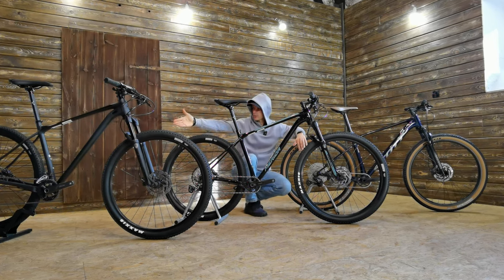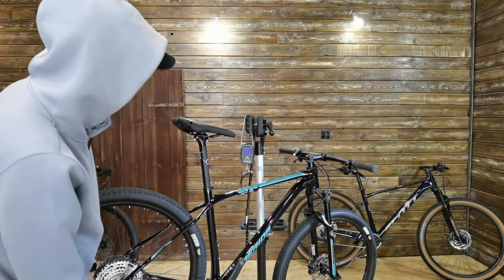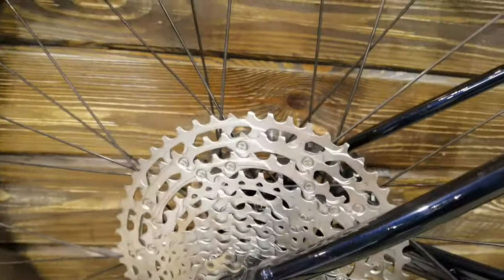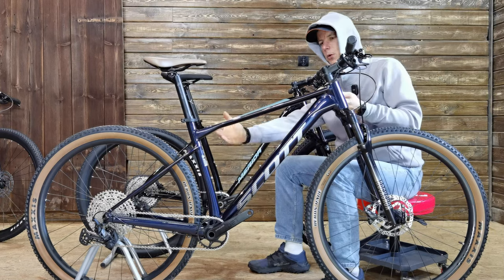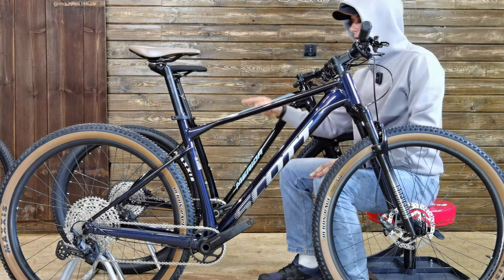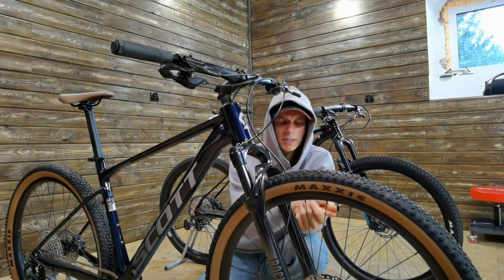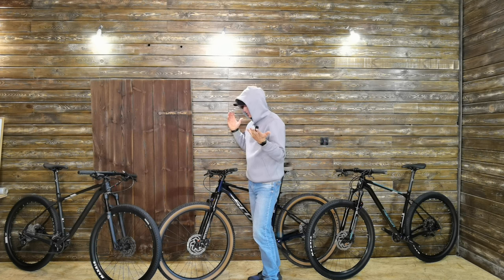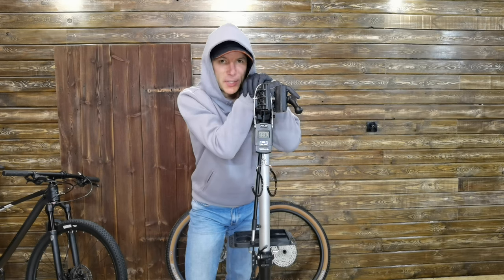The weight wounded it & the Judy killed it... I bought 3 hardtails and Scott Scale failed this test.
Finally another old school type of YouTube video - almost 10 minutes long ;)
0:00 3 bikes
0:50 weights
1:40 components
3:35 downcountry Scale?
6:03 real tires width
7:15 Judy vs Markhor
9:02 wheelsets weight